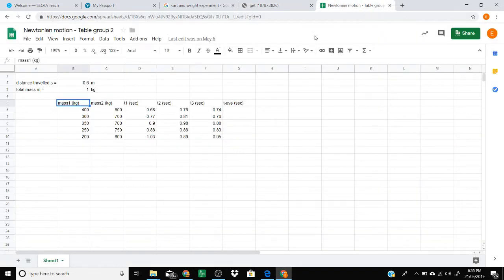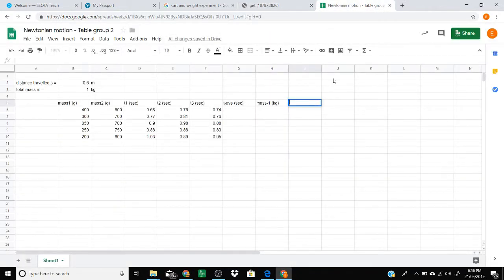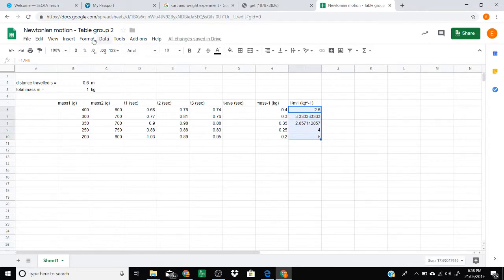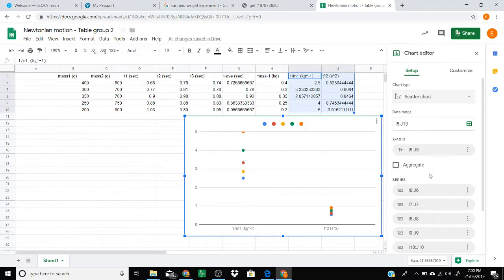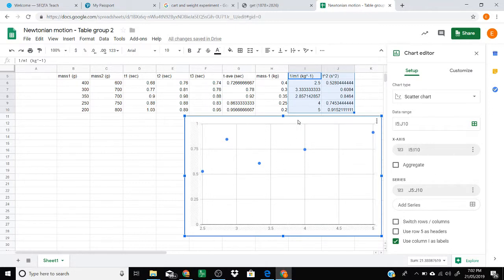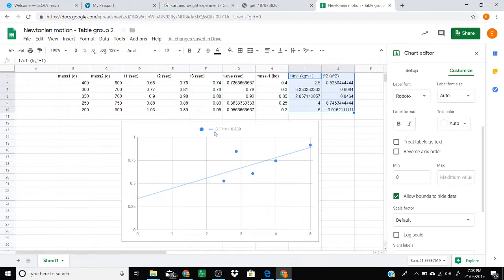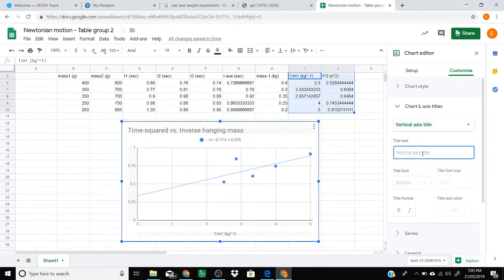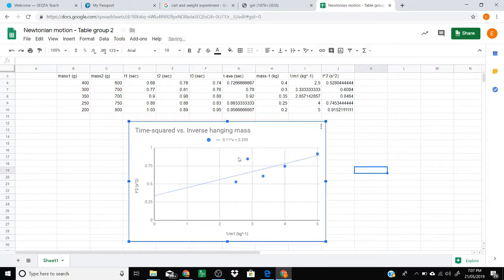Newton's 2nd Law - Dynamics Cart Experiment Part 2 - Data Analysis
Data analysis of the experiment